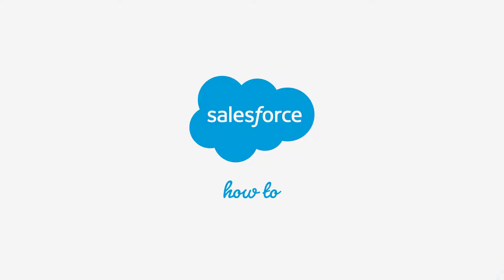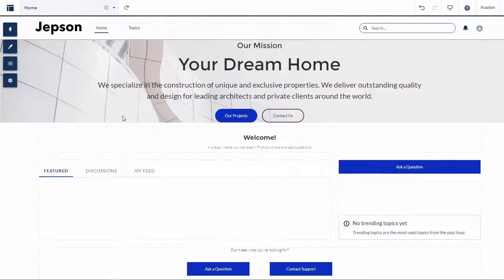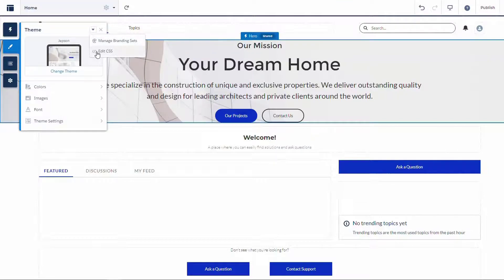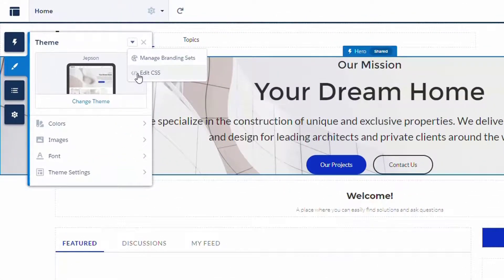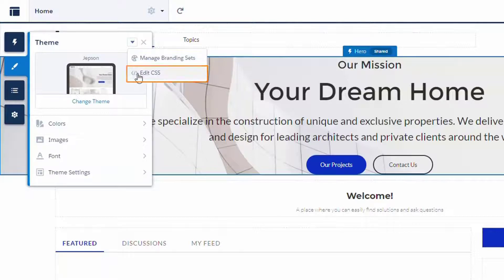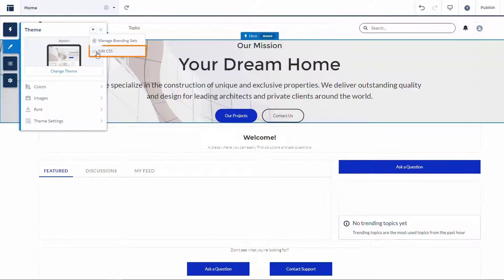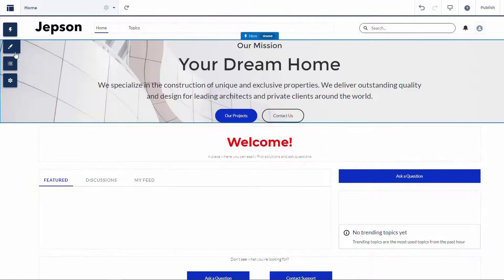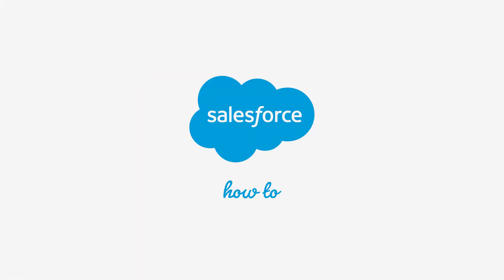How To Add or Remove CSS in a Salesforce Experience Site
This short video shows how to add and remove custom CSS code in your Salesforce Experience Site (Formerly known as Community)
Knowledge Article: